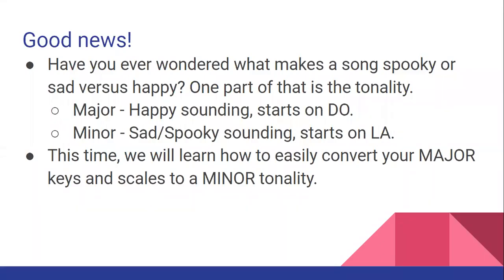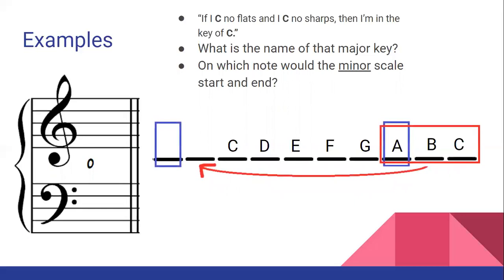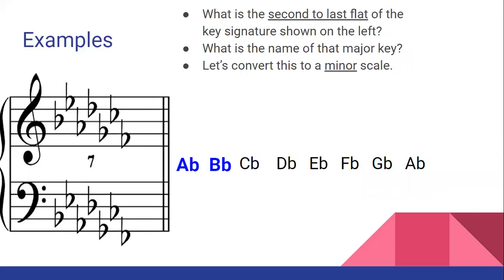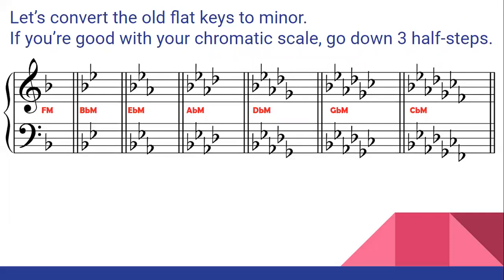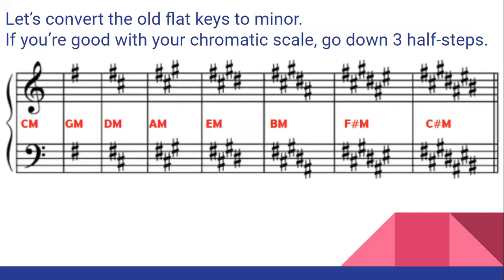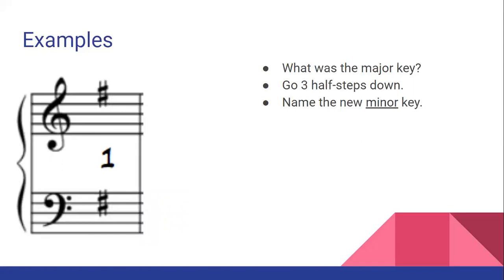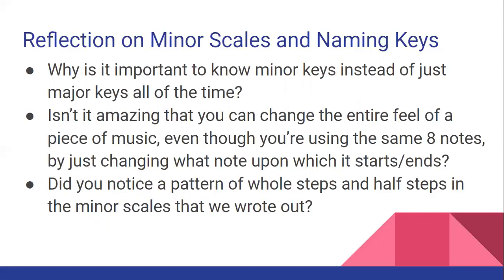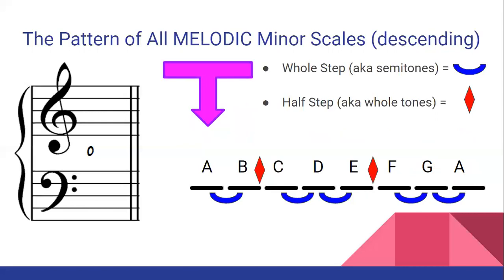Key Signatures 7 - Minor Scales and Keys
I used "LA-based minor" to describe natural minor scales and minor key signatures.